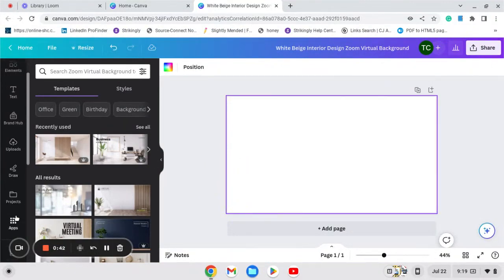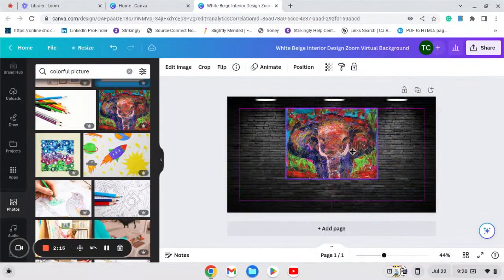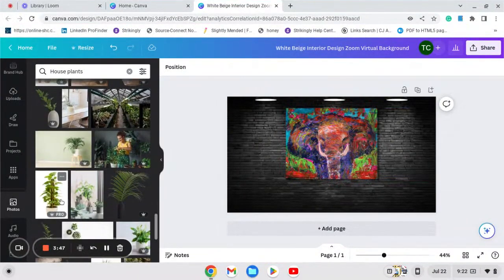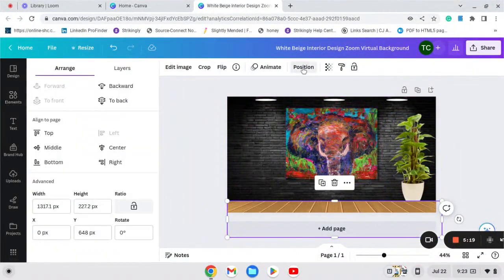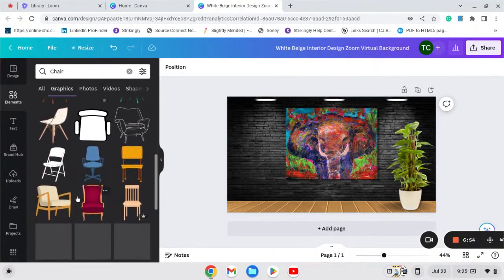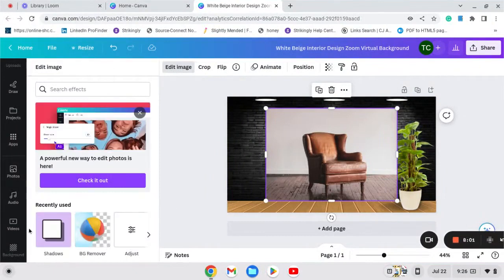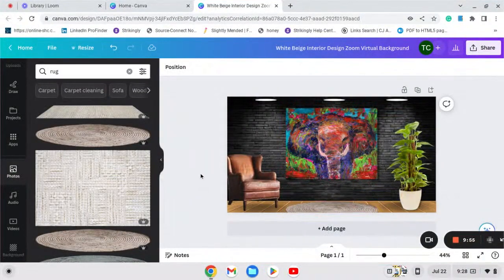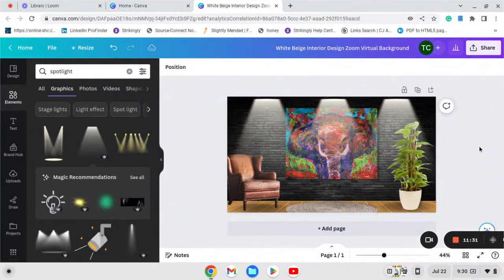Creating a virtual background for Coaches & Virtual Speakers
Hey there! In this video, I'll guide you through the process of creating a Zoom virtual background using layers. We'll start from scratch and create a stunning background that you can use for coaching sessions or virtual events. I'll show you how to choose the perfect wall image, add colorful pictures, and create a realistic hanging effect. We'll also explore adding plants, a floor, shadows, and even furniture like chairs and rugs. By the end, you'll have a customized background that will make your Zoom meetings stand out. Don't forget to drop a comment and let me know what you think!

00:00
Introduction
00:41
Choosing the Wall Image
01:39
Adding Colorful Pictures
03:15
Exploring Plants
05:05
Adding a Floor
06:23
Creating Shadows, Adding Furniture
09:28
Trying a Rug
10:07
Adjusting the Spotlight
11:37
Final Touches and Conclusion